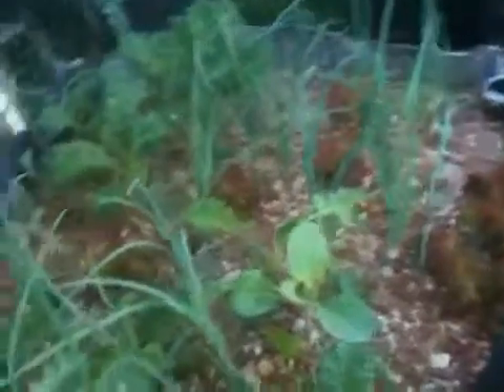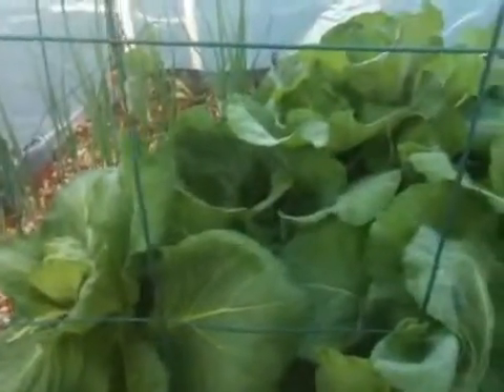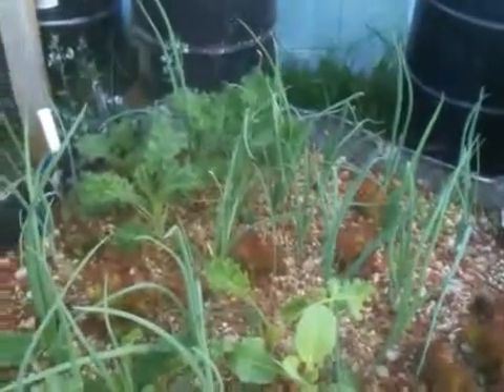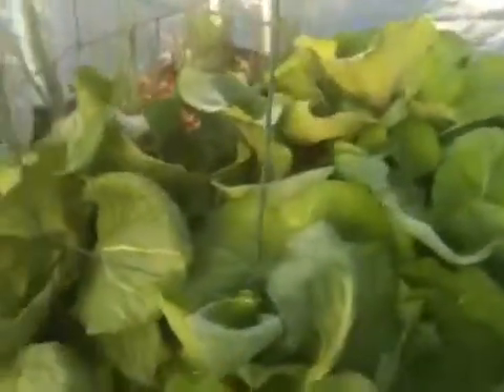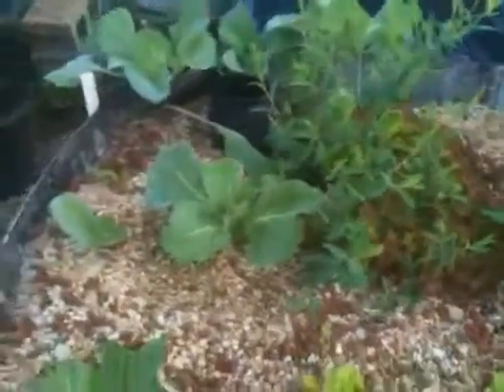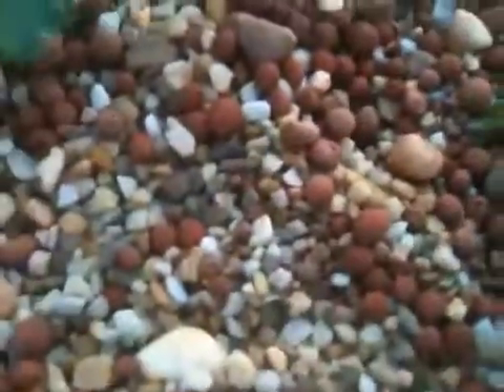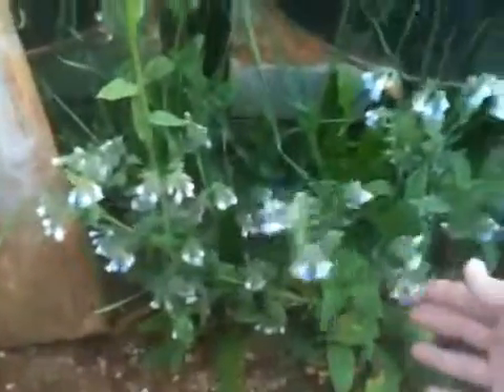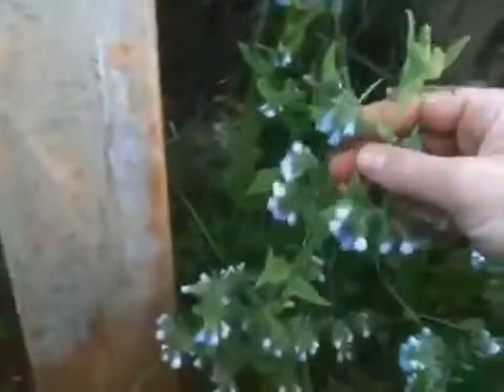Hydroponics, Aqua phonics & Bio phonics Explained